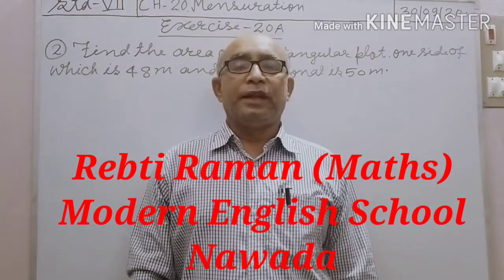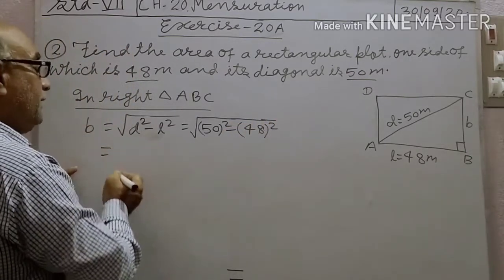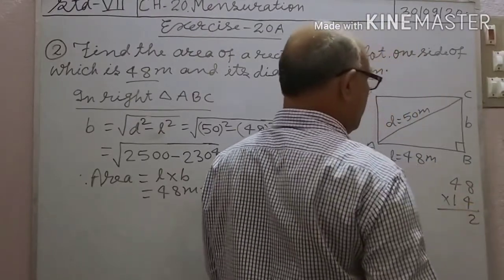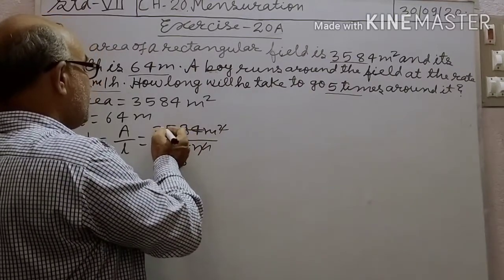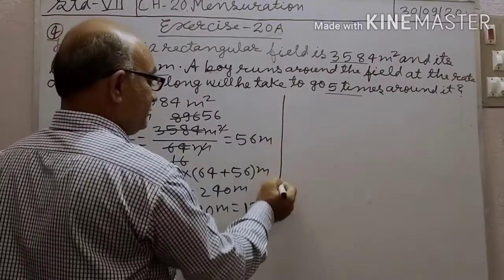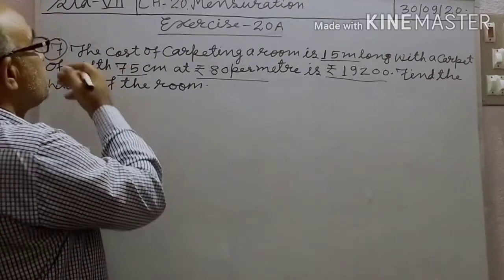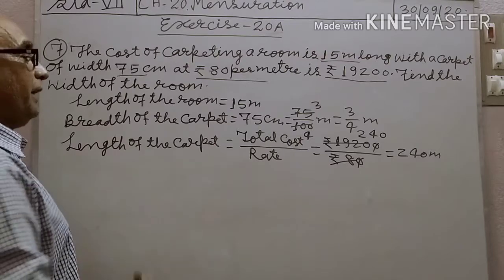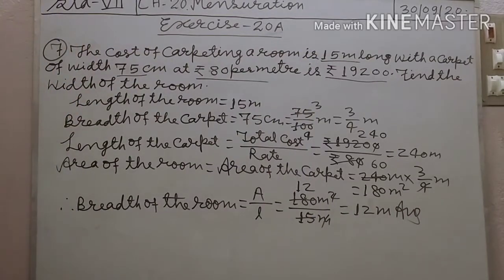Class-7th(Maths)CH-20.Mensuration Solve Ex-20A(RS Aggarwal)Part-3 By Rebti Raman